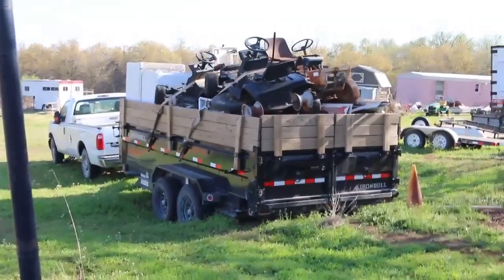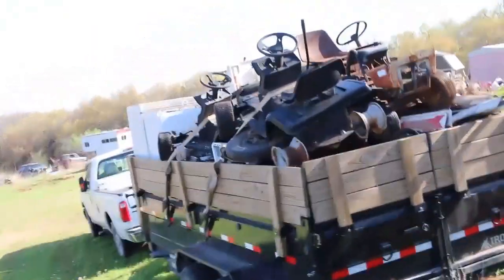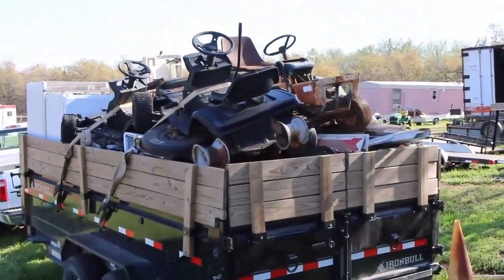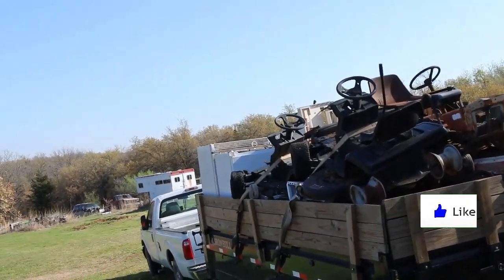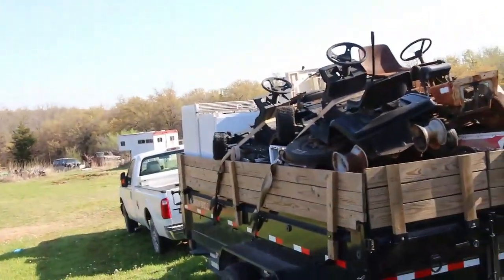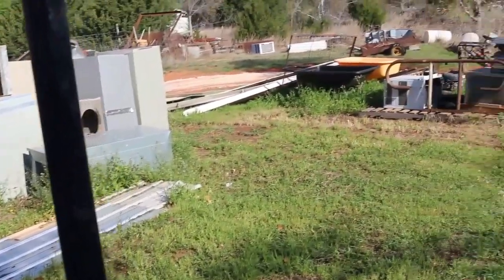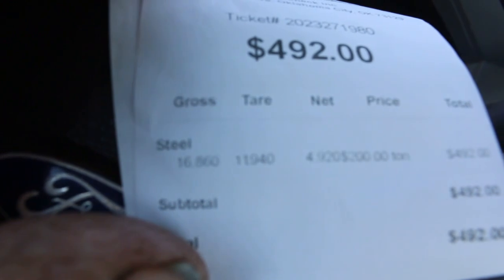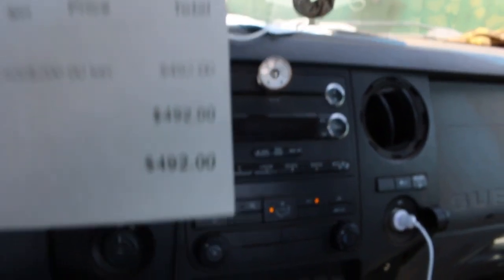Taking a Big Load of Scrap Metal to the Scrap Yard